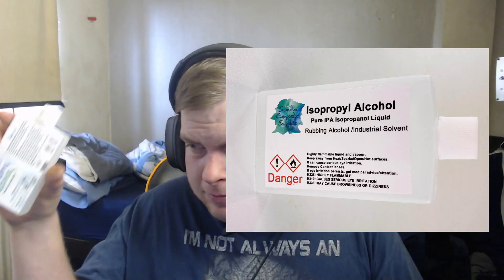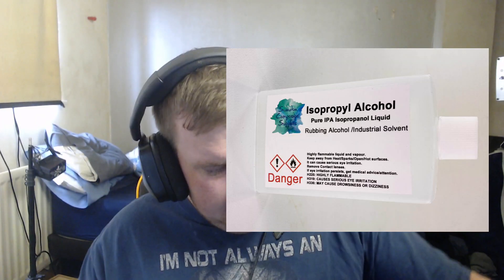*EASY* Right click ADS keeps disengaging in FPS games *FIXED*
Right click keeps disengaging when playing FPS shooters? TRY THIS FIX!

Gaming laptop specs:
CPU: AMD Ryzen 7 5800H
GPU: NVIDIA GeForce RTX 3060
RAM: 16GB DDR4 3200MHZ
MOTHERBOARD: LENOVO
HARD DRIVE: Samsung 512GB NVME,  Samsung 1TB NVME

PC specs:
CPU: Intel CORE i7 2600
GPU: NVIDIA GeForce GTX 1050 Ti
RAM: 16GB DDR3 1600MHZ
MOTHERBOARD: LENOVO
HARD DRIVE: 2TB hard drive

Accessories:
Razer Naga Trinity mouse
Corsair VOID ELITE USB Gaming Headset
Blukar HDMI Switch
USB 3.0 Switch Selector
Lenovo L27i-28 27in screen x3
Logitech C920 (cam 1)
Logitech Pro 9000 (cam 2)